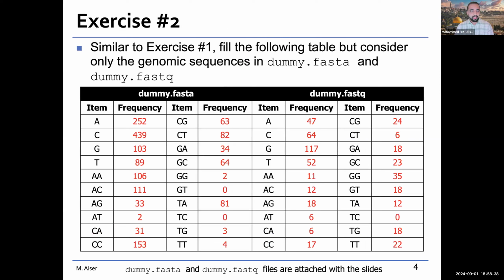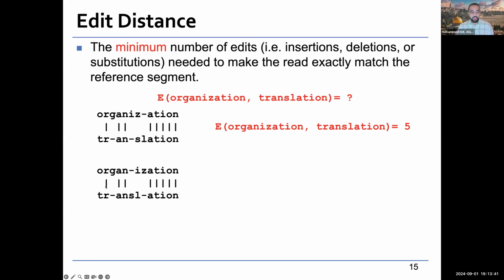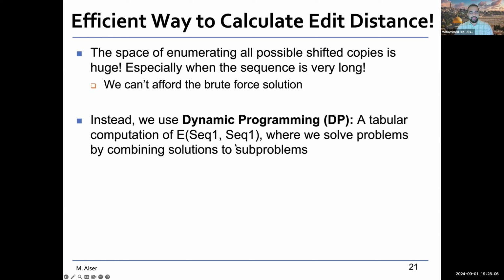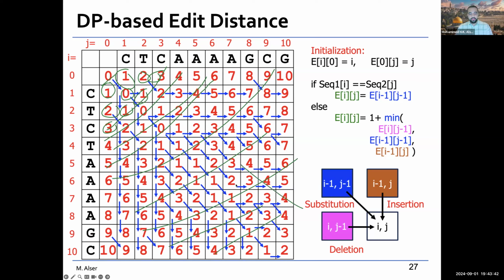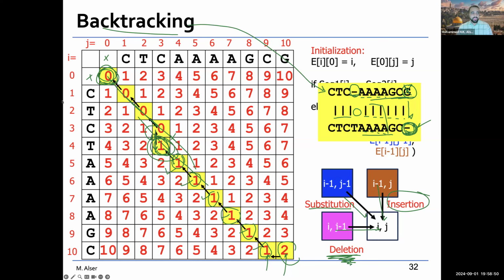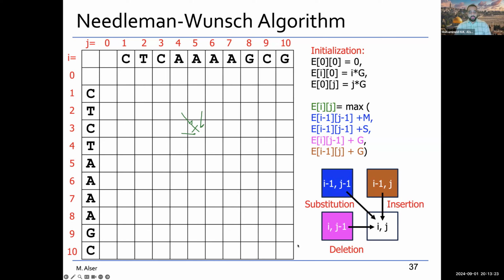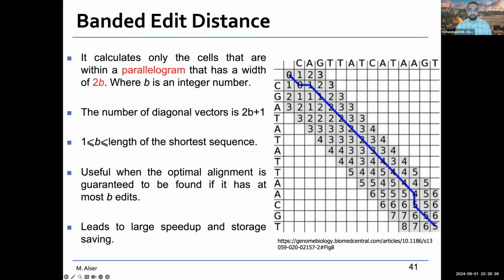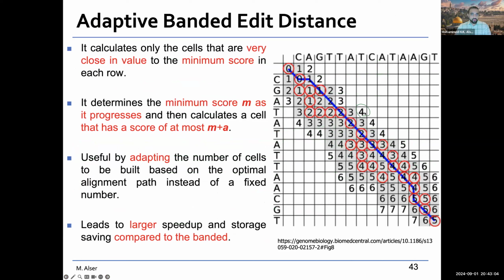ECOM 6349 | Lecture 3 | Sequence Alignment & Edit Distance | Prof. Mohammed Alser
How to examine the similarity between two genomic sequences? In this lecture, we discuss three popular distances: Hamming Distance, Edit Distance, and Sequence Alignment. We list the advantages and disadvantages of each distance metric and when to use each. We also provide examples of how to apply each of their algorithms and list the research papers that introduce these concepts. At the end, we discuss two important optimization techniques that aim to reduce the number of calculated cells in the dynamic programming table to make these algorithms faster and with less storage footprint.